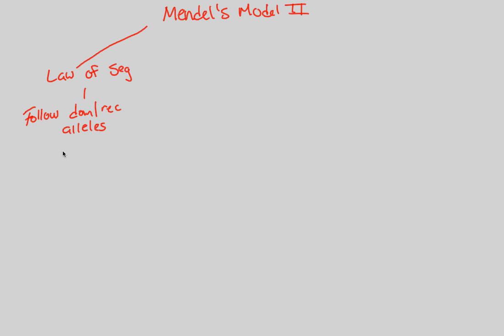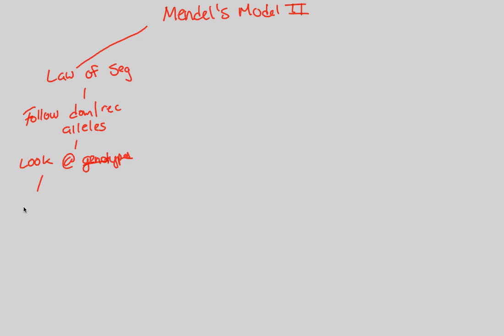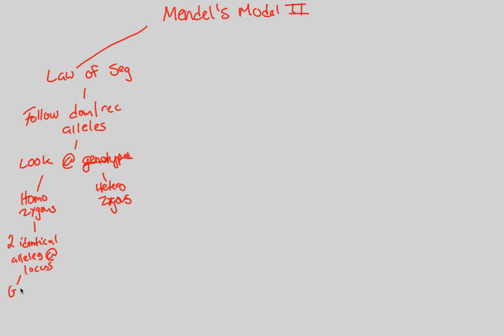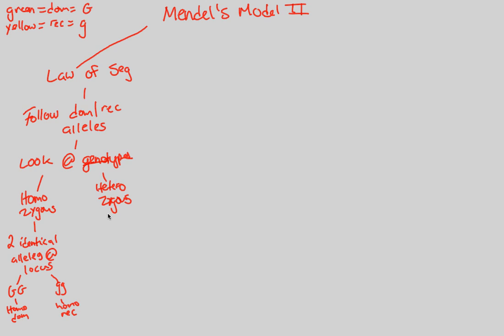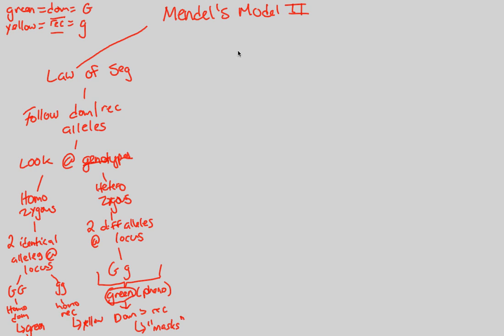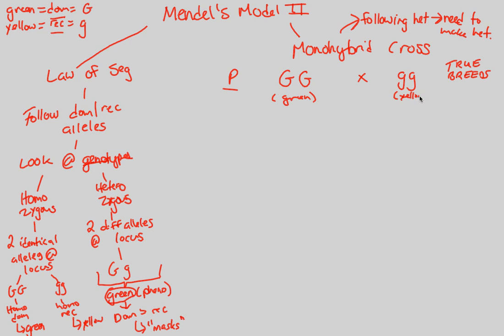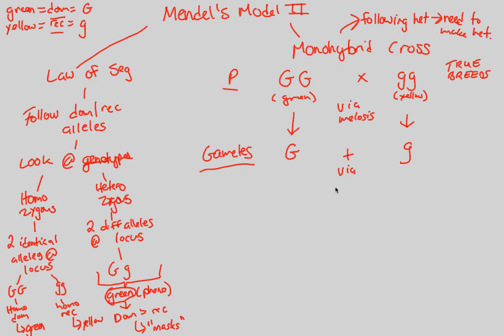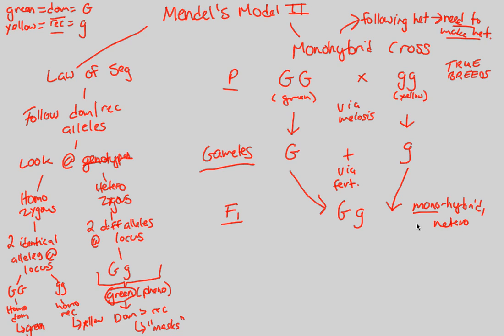Mendelian Genetics - Mendel's Model II (Part 1) | BIALIGY.com